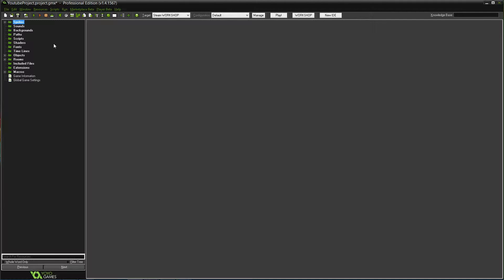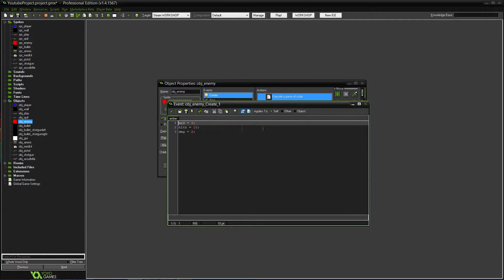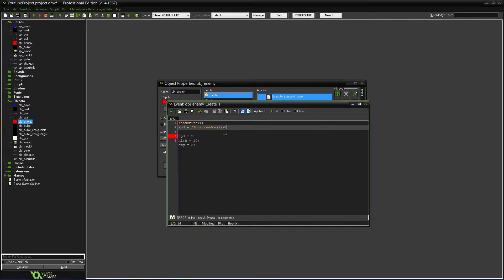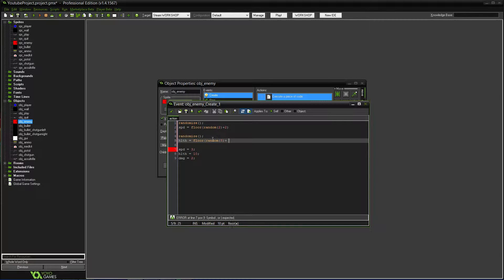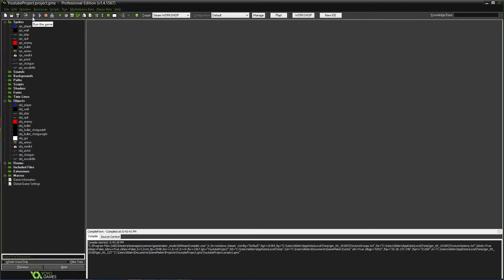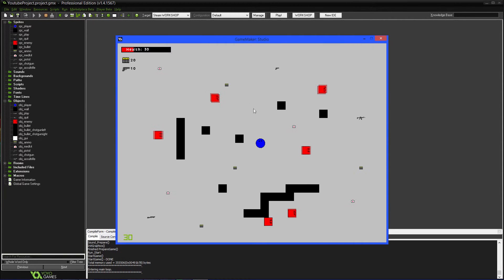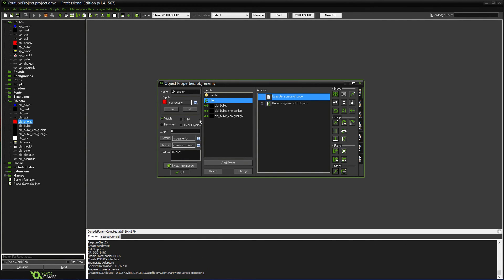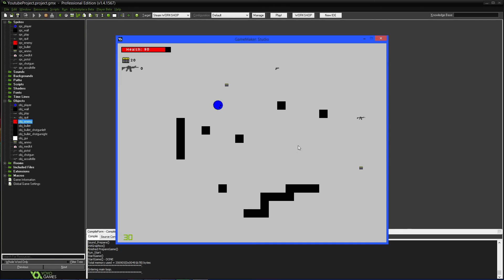Game Maker: Studios - Top Down Game Tutorial #11: Randomizing Enemies & Enemy Drops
This is the eleventh video of my Game Maker Studio tutorial on making a top down 2D game. In this one you will make enemies more customized with different speed and health, and to allow them to give a randomize drop based on percentage.